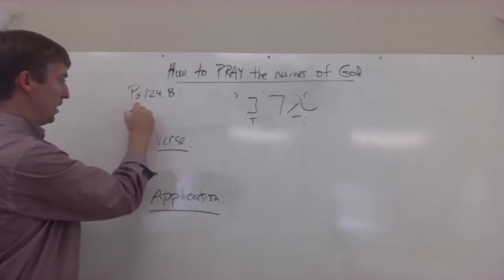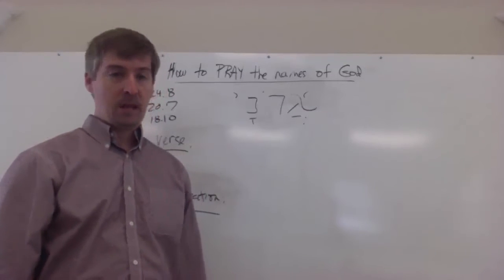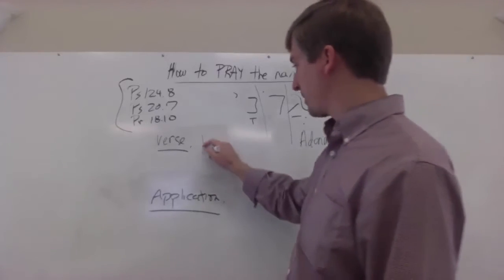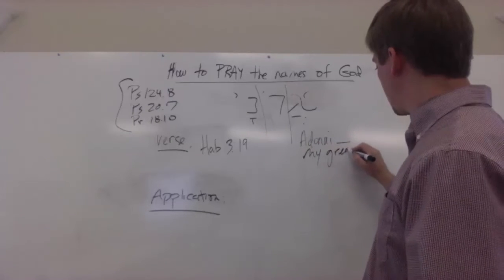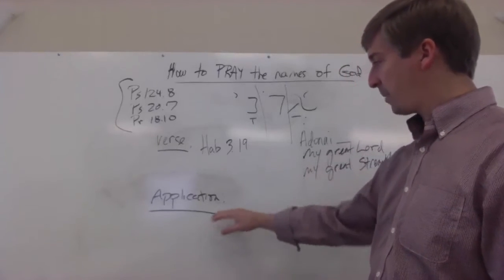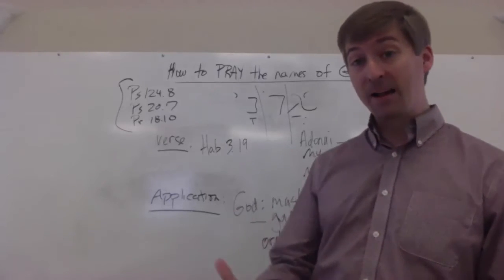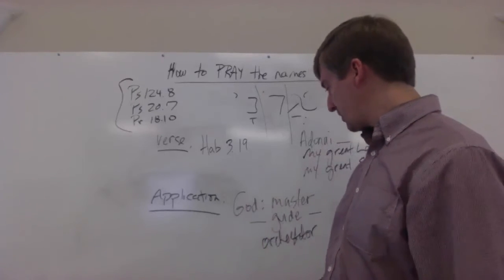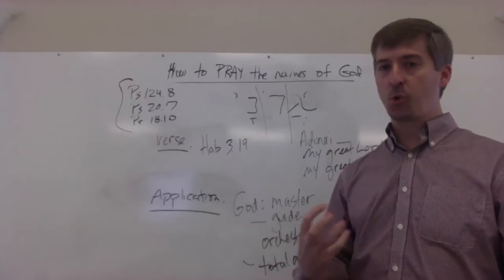How to Pray the Names of God --- Adonai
Get a FREE copy of the Best selling book, "The Prayer of Jesus" @